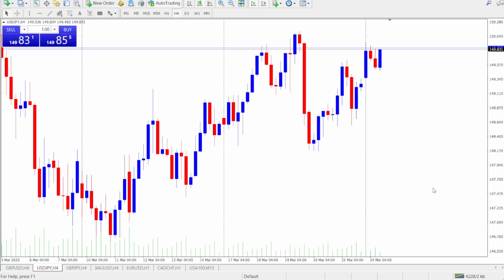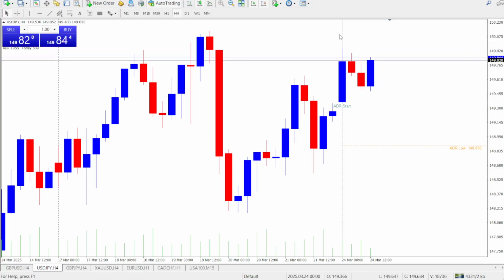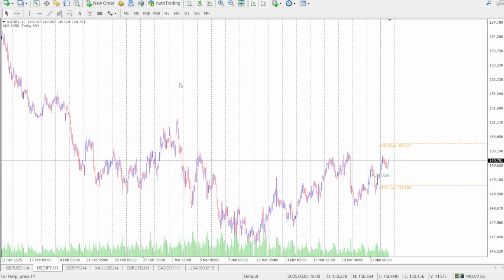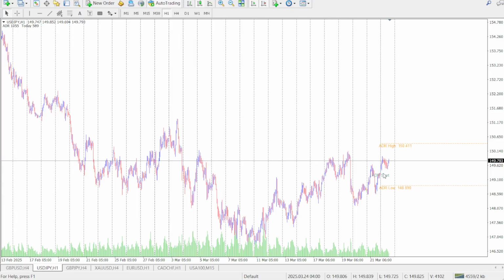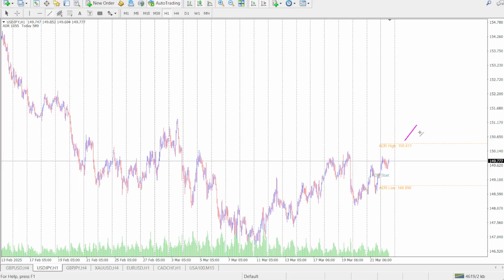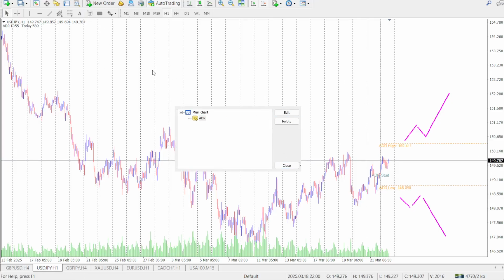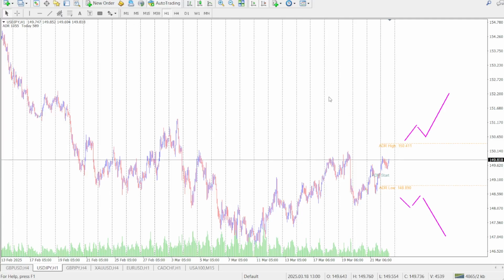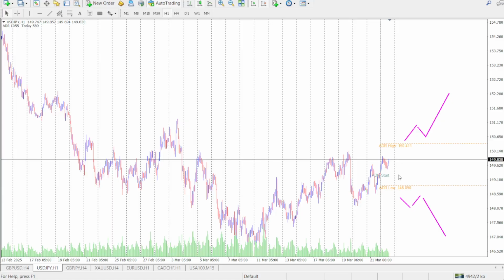Simple ADR Indicator Strategy - Trade Breakouts & Reversals - Average Daily Range Indicator MT4/MT5!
The ADR Indicator for MT4 is one of the most effective tools for forex traders who want to understand market ranges and identify key trading opportunities. It calculates the Average Daily Range (ADR) and displays it on the chart, helping traders anticipate potential price movements.

The ADR Indicator provides:
📌 The expected market range for the day
📌 The current day’s range
📌 Upper and lower ADR levels as dotted lines on the chart

Customizing the ADR Indicator for Better Accuracy
The ADR Indicator derives its values from the ATR (Average True Range) indicator. The ATR period selection is crucial:
🔹 Lower ATR period = Short-term volatility, responsive ADR levels.
🔹 Higher ATR period = Long-term data, smoother ADR calculations.
🔹 Different currency pairs have different volatilities, so traders should adjust ATR settings accordingly.